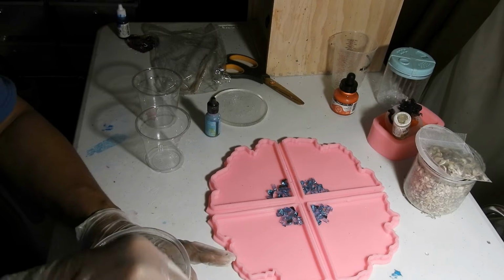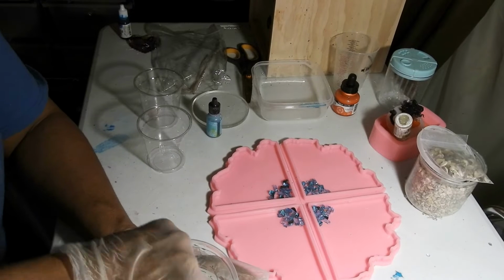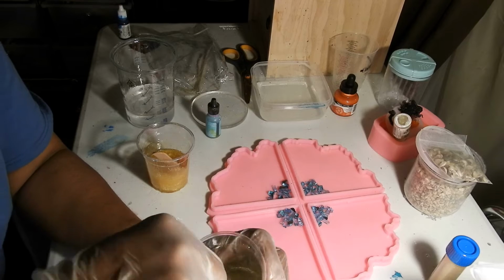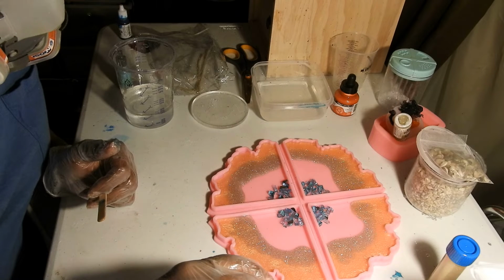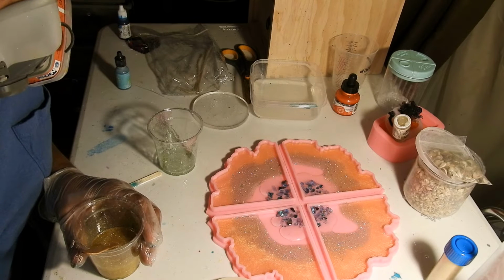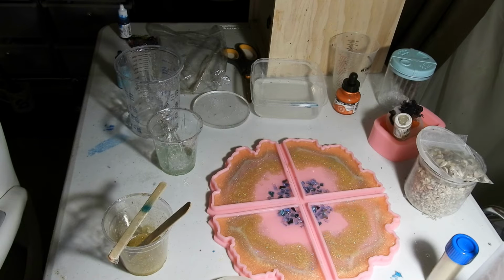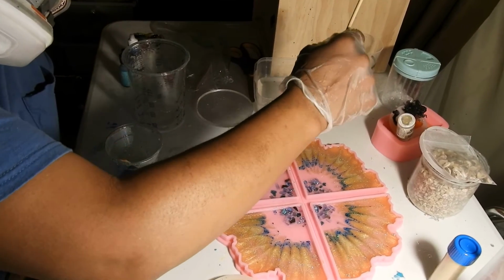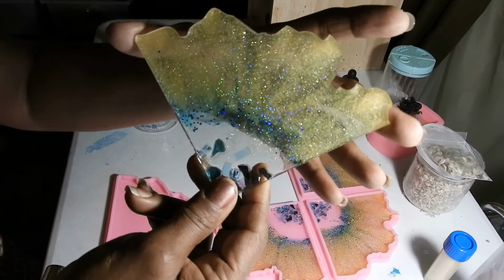GOLD AND BLUE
This step by step video will teach you an easy 4 step beautiful resin art piece you will be proud of for years to come. Please join me, and don't forget to hit the notification button so you will be notified when I post new videos.

Please comment, if you have questions, I am happy to answer.